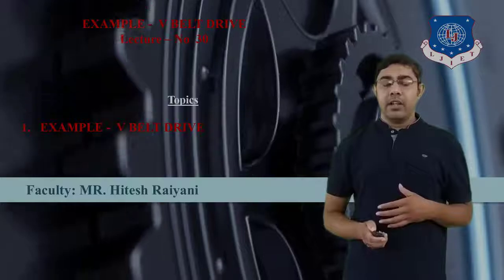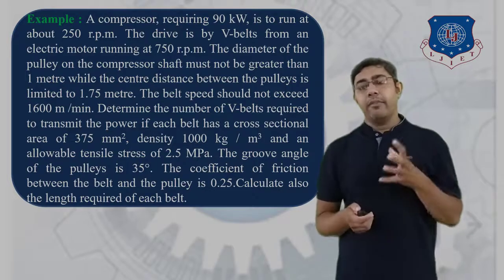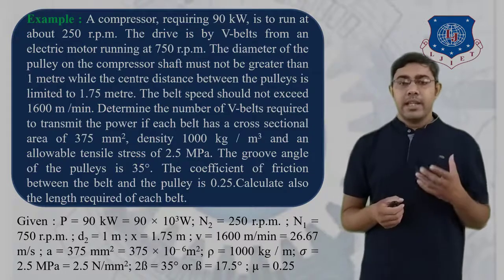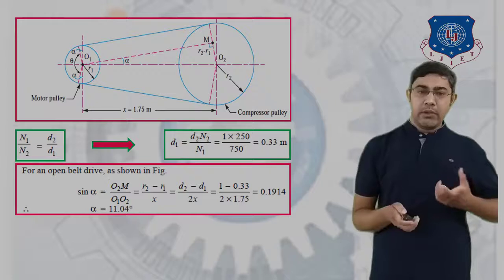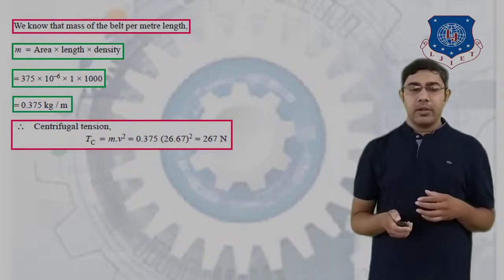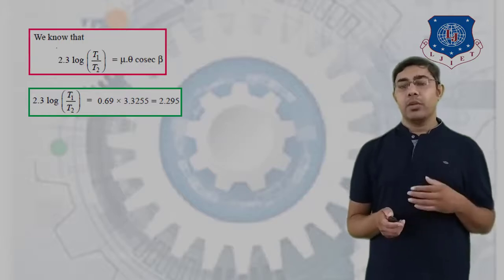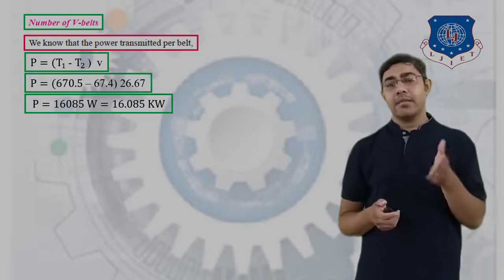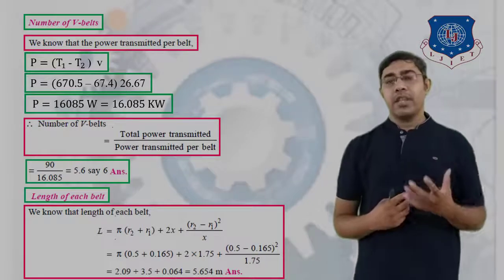L 30 Design of V Belt Drive for Power transmission | Design of machine Element | Mechanical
Design of V Belt Drive for Power transmission
Next Lecture
L 31 Brief Introduction to Chain Drive for Power Transmission | Design of machine Element | Mechanical